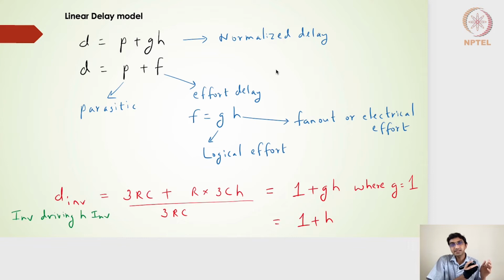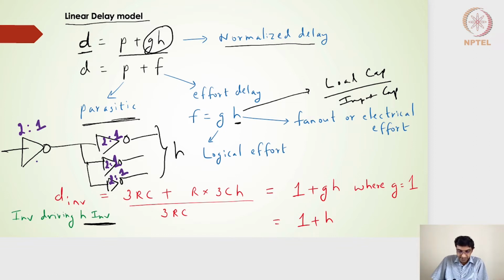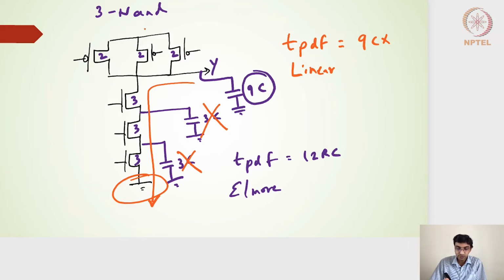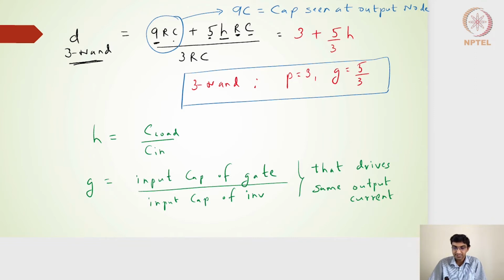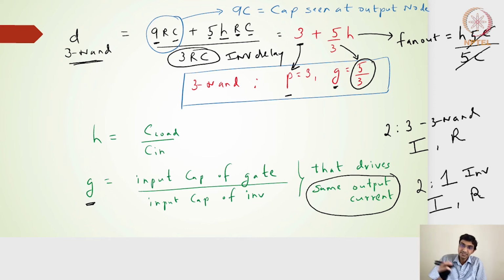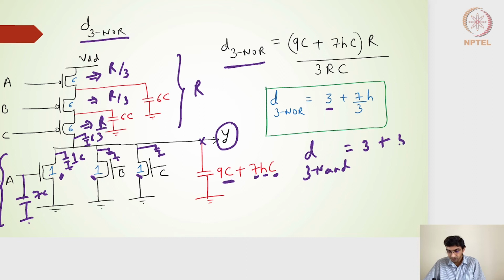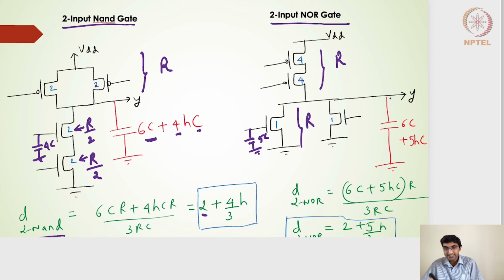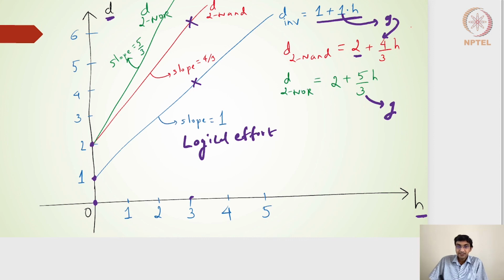4.6 - Linear Delay model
4.6 - Linear Delay model
The lecture introduces to linear delay model and estimates the delay of NAND, and NOR gate using the linear delay model. The lecture also discusses on the profile of delay with respect to electrical efforts.